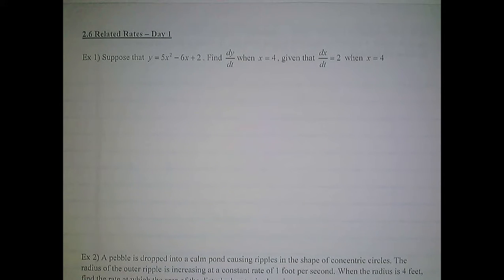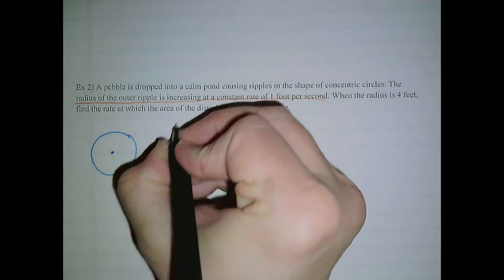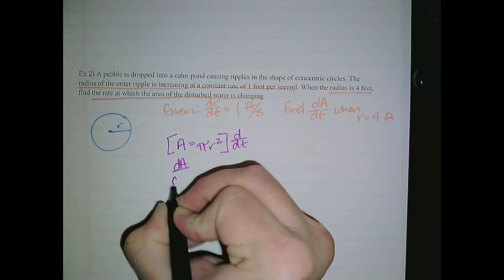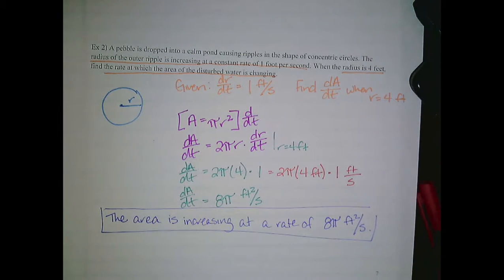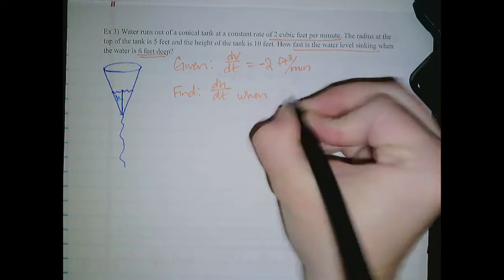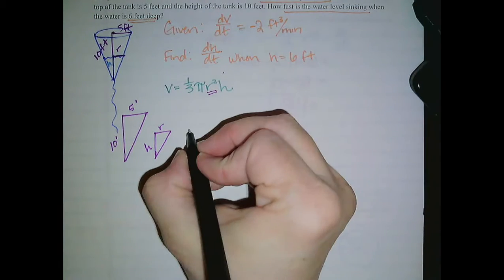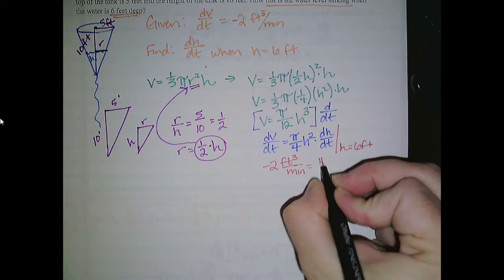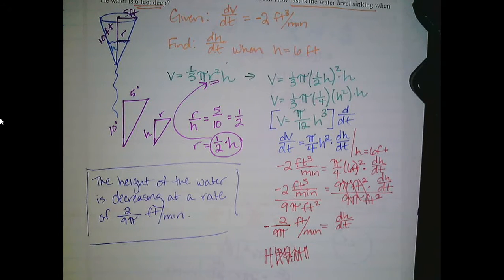Related Rates Day 1